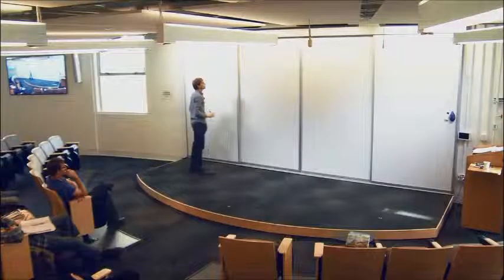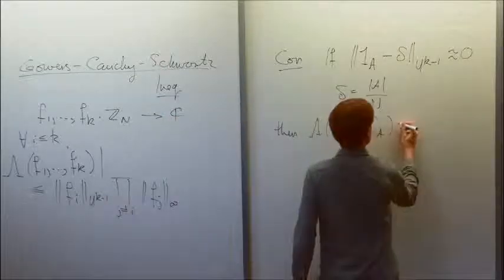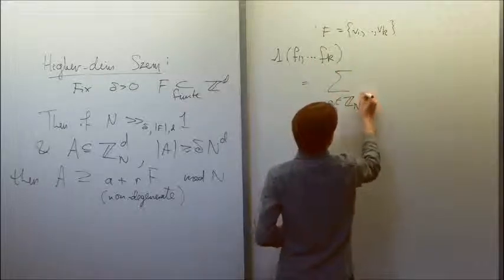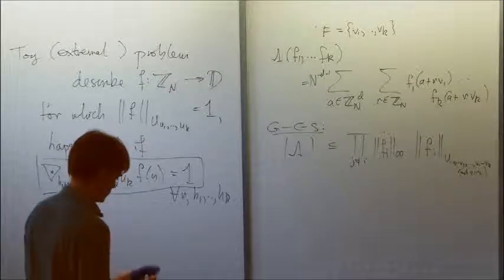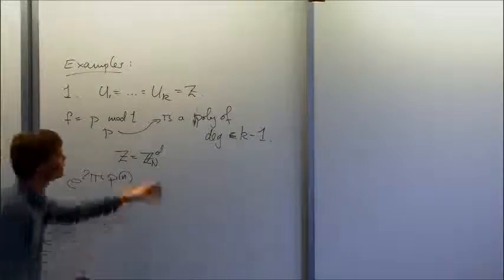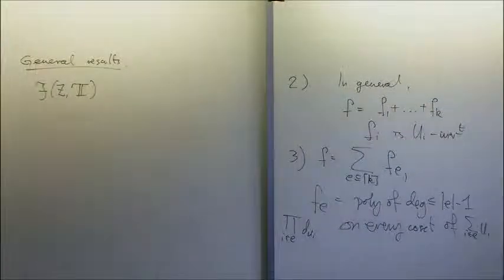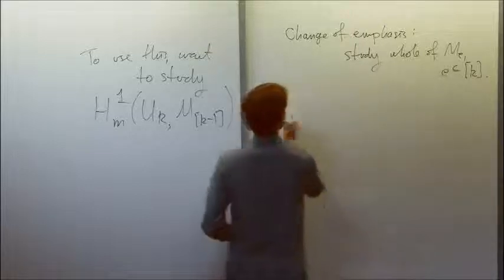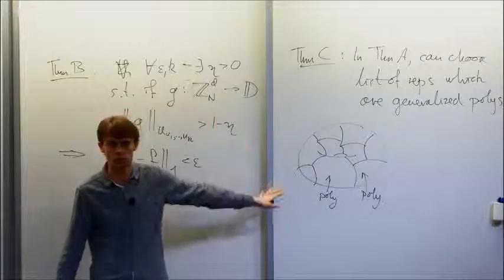Partial Difference Equations Over Compact Abelian Groups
Tim Austin, Courant Institute, NYU
Neo-Classical Methods in Discrete Analysis